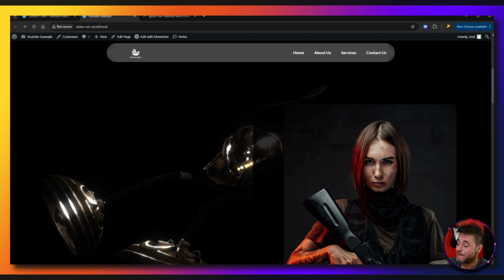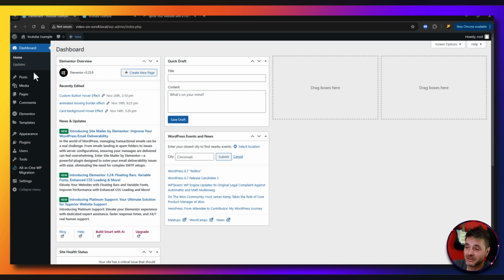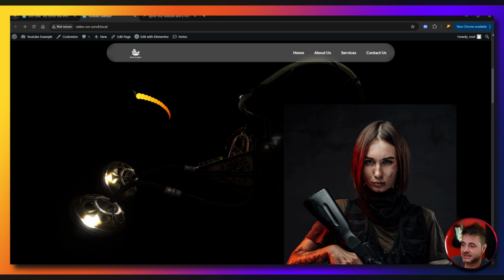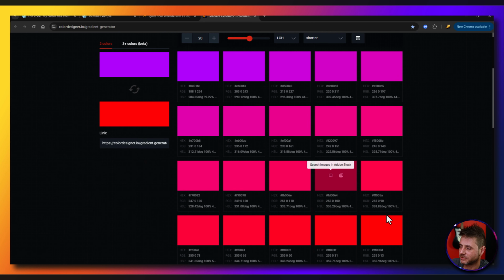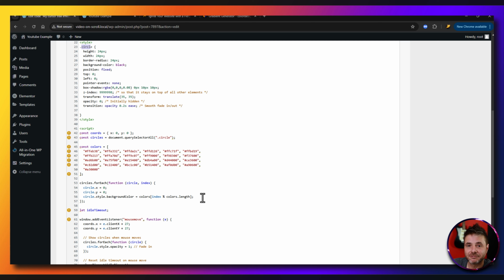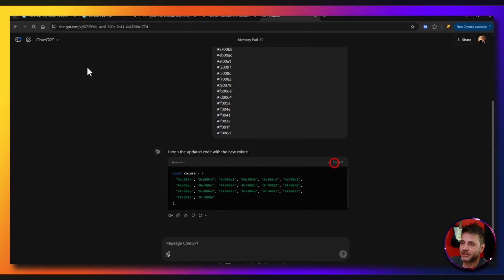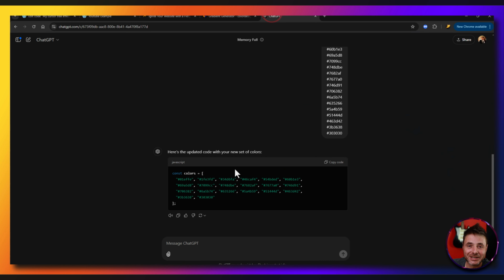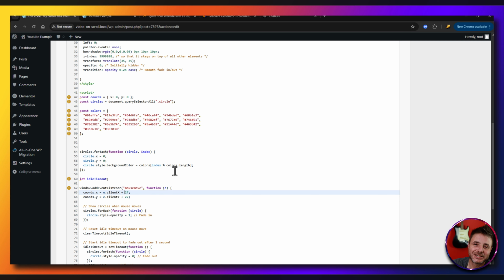Ignite Your Website with a Fiery Cursor Trail Effect in Elementor | WordPress Tutorial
Add a dramatic and eye-catching touch to your WordPress website with a burning cursor trail effect. This tutorial will guide you through the process of creating this unique effect using Elementor, without any coding required.